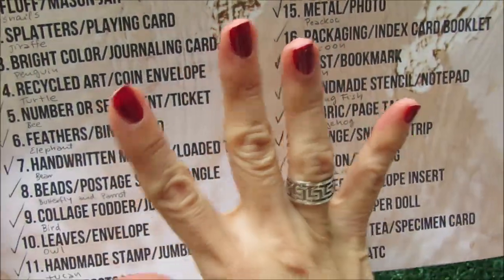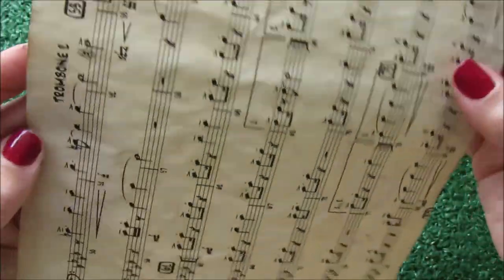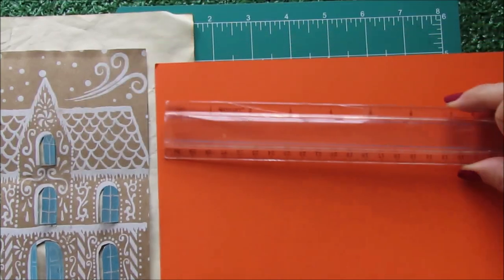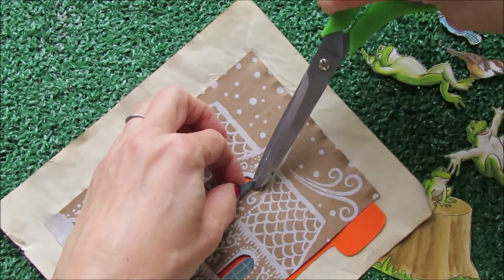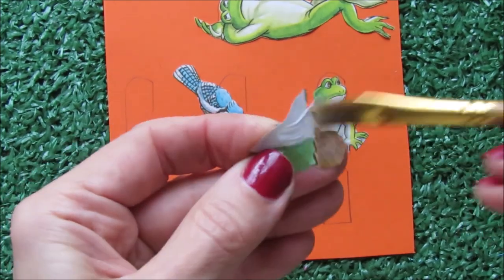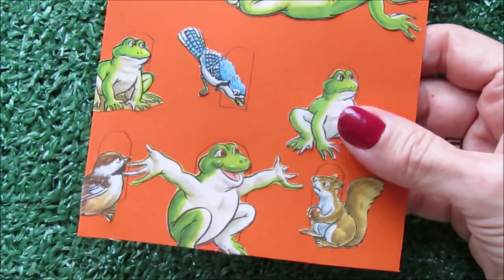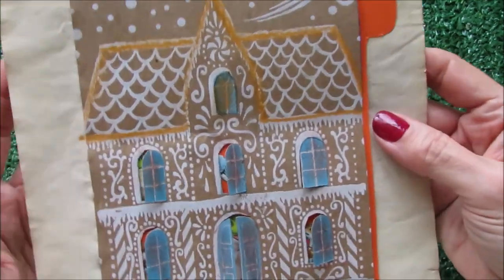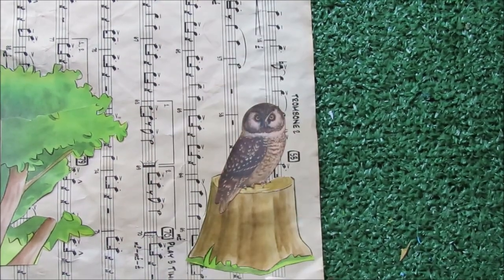A fun project to do with students using a paper bag ephemera from Dephenmberember Day 24 #54